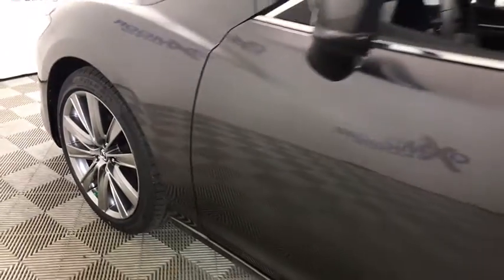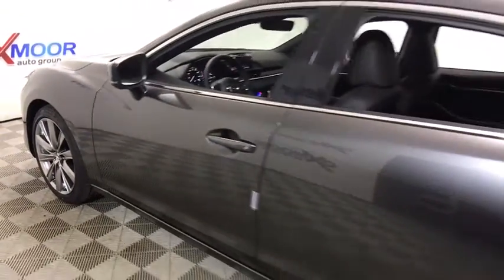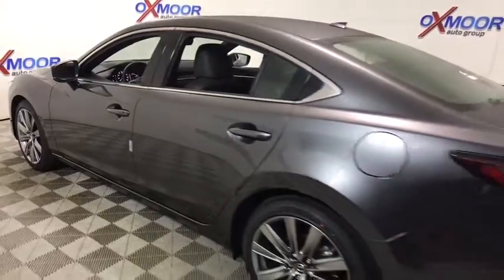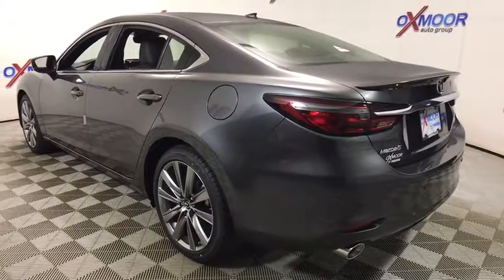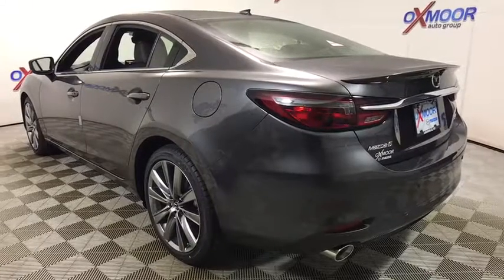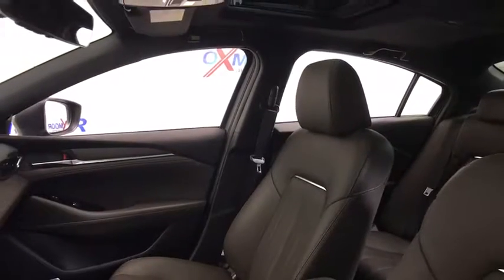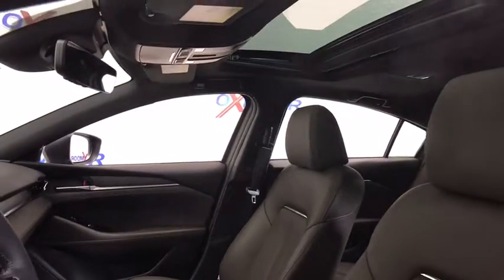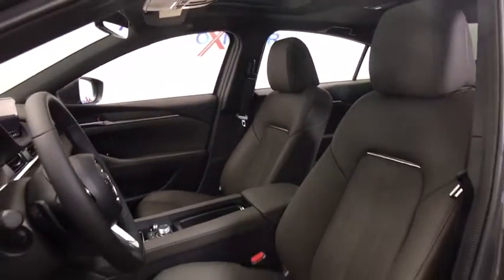2018 Mazda Mazda6 Louisville, Lexington, Elizabethtown, KY New Albany, IN Jeffersonville, IN M12960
Machine Gray N 2018 Mazda Mazda6 available at Oxmoor Mazda in Louisville, Kentucky. Servicing the Lexington, Elizabethtown, KY New Albany, IN Jeffersonville, IN area.

Oxmoor Mazda
7913 Shelbyville Rd

2018 Mazda Mazda6 Signature 31/23 Highway/City MPG
Wheels: 19 Alloy w/Brilliant Silver Finish,3-Level Heated Reclining Front Sport Bucket Seats,Nappa Leather Seat Trim,Radio: AM/FM/MP3 Compatible/HD,Ventilated Front Seats,4-Wheel Disc Brakes,Air Conditioning,Electronic Stability Control,Front Bucket Seats,Leather Shift Knob,Spoiler,Tachometer,ABS brakes,Anti-whiplash front head restraints,Auto-dimming door mirrors,Automatic temperature control,Brake assist,Bumpers: body-color,Delay-off headlights,Driver door bin,Driver vanity mirror,Dual front impact airbags,Dual front side impact airbags,Emergency communication system,Four wheel independent suspension,Front anti-roll bar,Front dual zone A/C,Front fog lights,Front reading lights,Fully automatic headlights,Garage door transmitter: HomeLink,Genuine wood dashboard insert,Genuine wood door panel insert,Heated door mirrors,Heated front seats,Heated rear seats,Heated steering wheel,Illuminated entry,Low tire pressure warning,Memory seat,Occupant sensing airbag,Outside temperature display,Overhead airbag,Overhead console,Panic alarm,Passenger door bin,Passenger vanity mirror,Power door mirrors,Power driver seat,Power moonroof,Power passenger seat,Power steering,Power windows,Radio data system,Rain sensing wipers,Rear anti-roll bar,Rear reading lights,Rear seat center armrest,Rear window defroster,Remote keyless entry,Speed control,Speed-sensing steering,Split folding rear seat,Steering wheel mounted audio controls,Telescoping steering wheel,Tilt steering wheel,Traction control,Trip computer,Turn signal indicator mirrors,Variably intermittent wipers,Ventilated front seats,Front beverage holders,Auto-dimming Rear-View mirror,Distance-Pacing Cruise Control,Heads-Up Display,Lane Departure Warning System,11 Speakers,Front Center Armrest w/Storage,AM/FM radio: SiriusXM,Exterior Parking Camera Rear,Auto High-beam Headlights,Navigation system: MAZDA CONNECT,Blind spot sensor: Blind Spot Monitoring warning